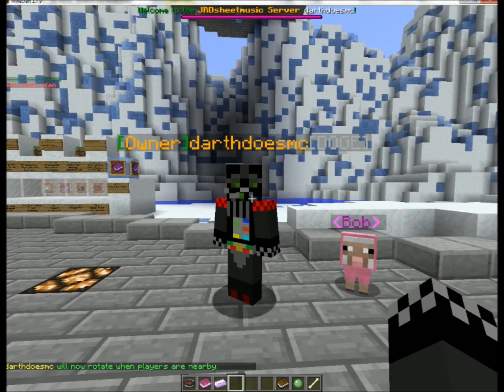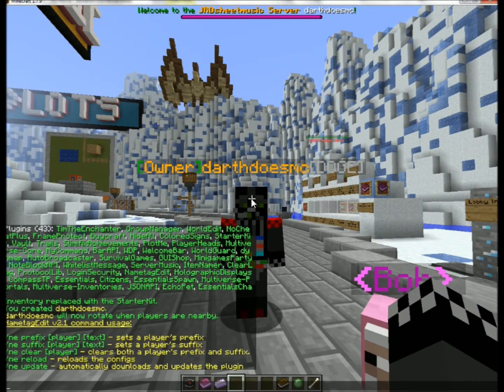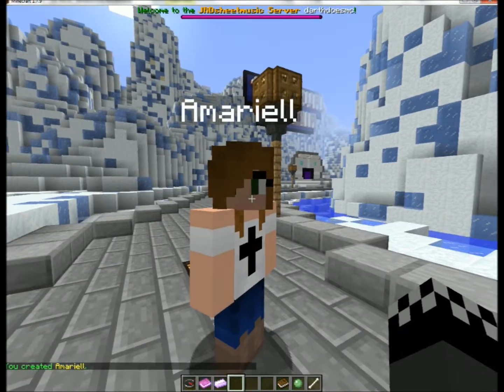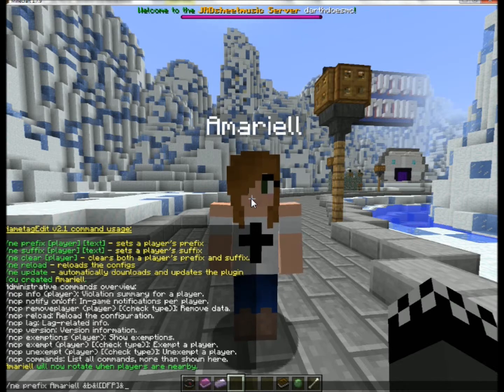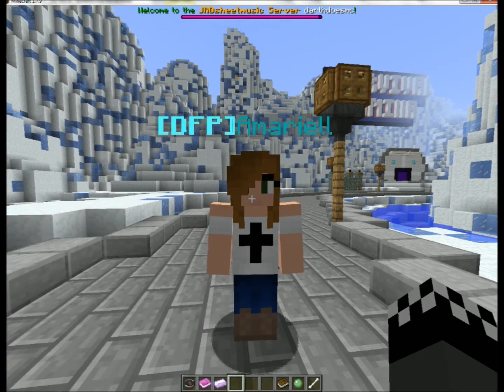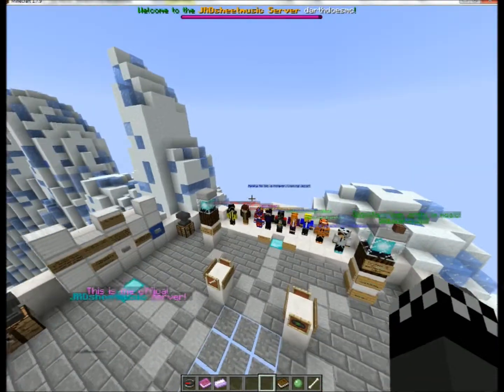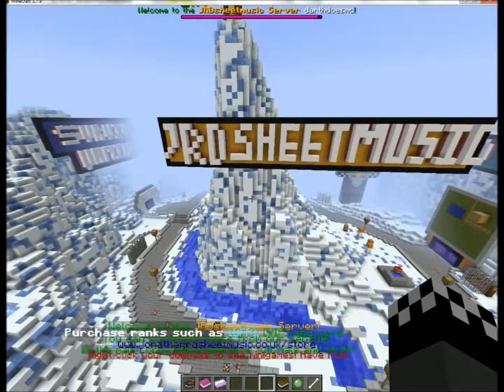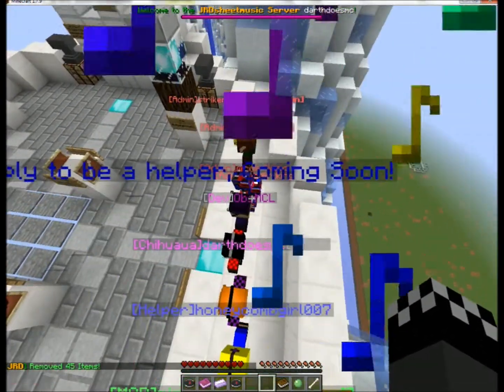Minecraft! Plugin Review NameTagEdit!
DONOR TAGS FTW!
Join Darth as he reviews the popular plugin NameTagEdit! xD
This is a great feature to help users stand out from others and possibly even a buy able perk!
My server! mc.jonathanrdsheetmusic.co.uk:27082